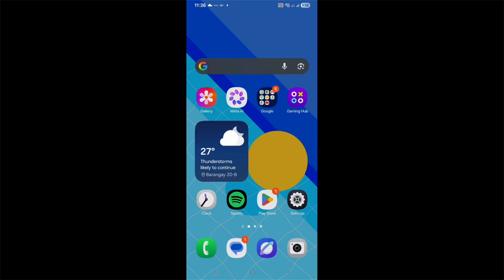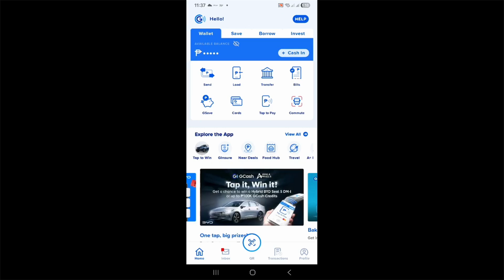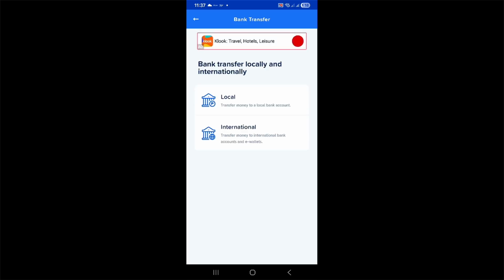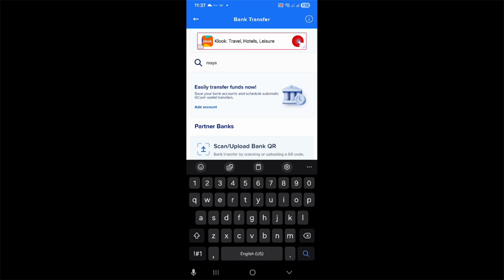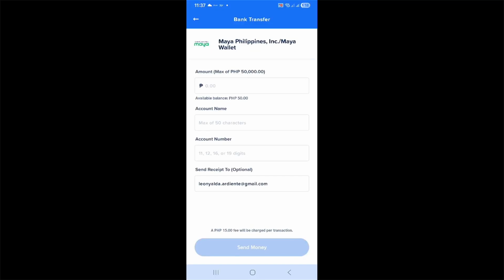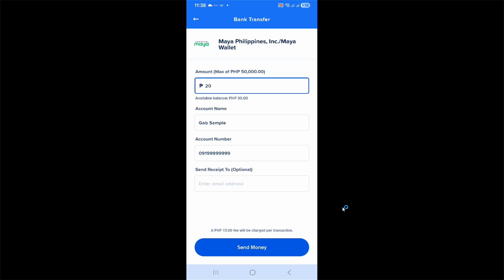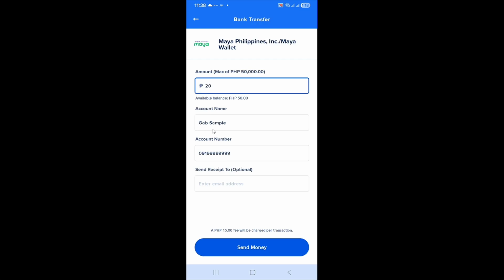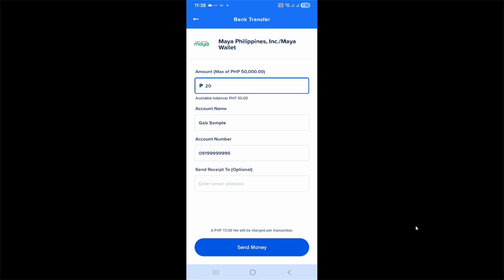How to Send GCash to Maya [2026 Full Guide]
How to Send GCash to Maya

Are you ready to learn how to send money effortlessly from GCash to Maya? In this step-by-step tutorial, we'll guide you through a seamless transfer process that puts your financial transactions at your fingertips. Starting with opening the GCash app on your mobile device, we'll walk you through each crucial step, from selecting the Send Money option to entering the recipient's details. You'll discover how to choose Maya as your destination wallet and ensure all information is accurate before confirming the transaction. By the end of this video, you'll feel confident navigating fund transfers between digital wallets. Join us to simplify your money management and enjoy the convenience of using GCash and Maya together!